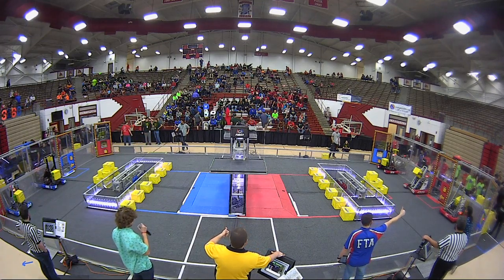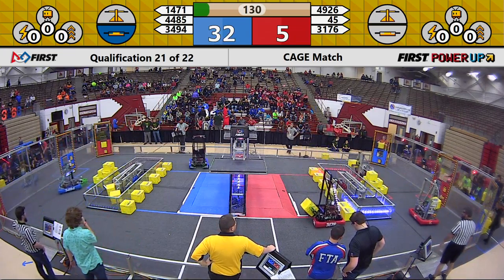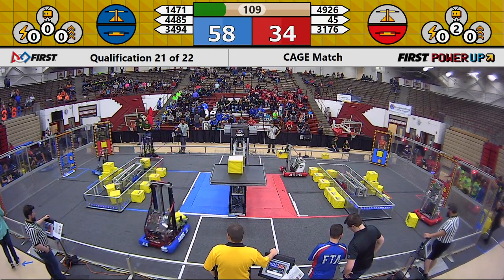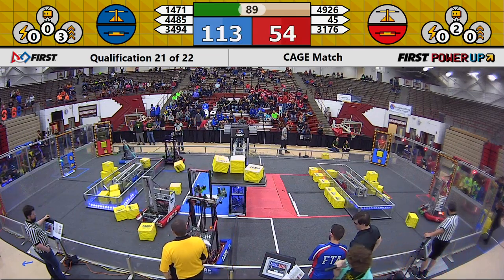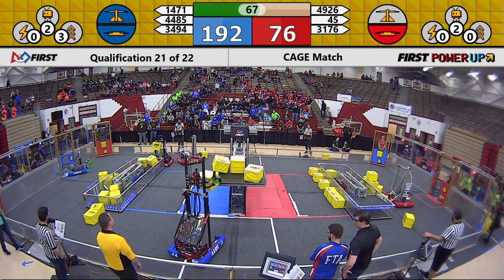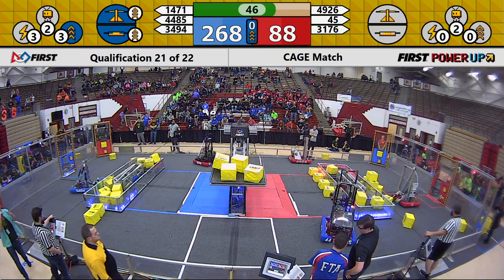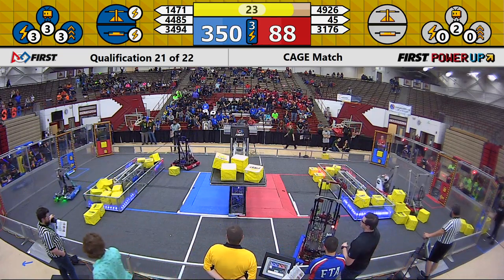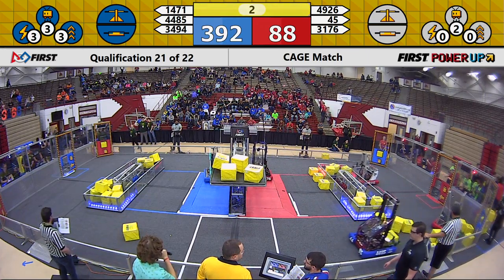2018 CAGE Match - Qualification Match 21